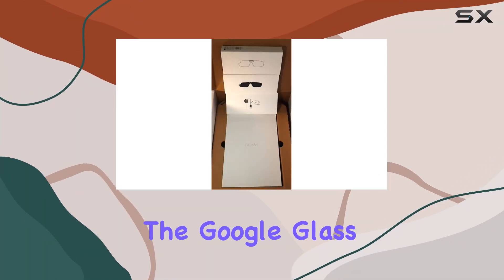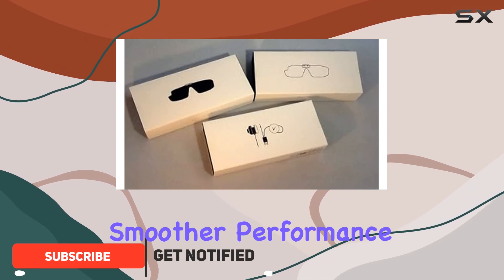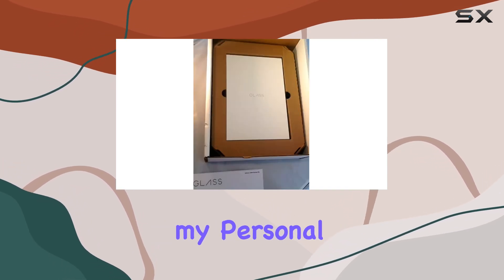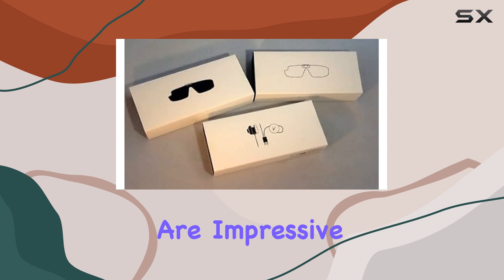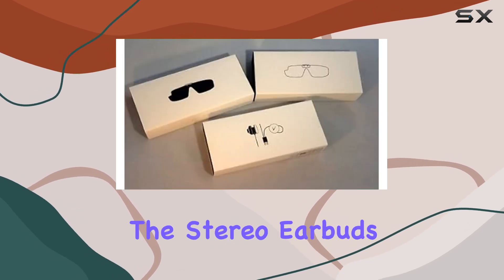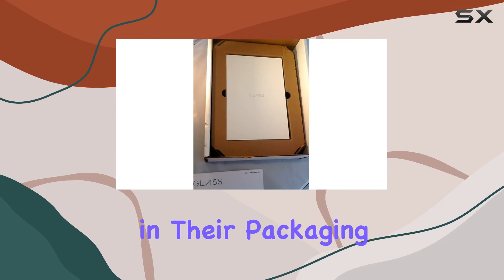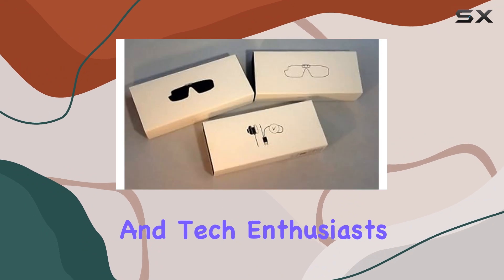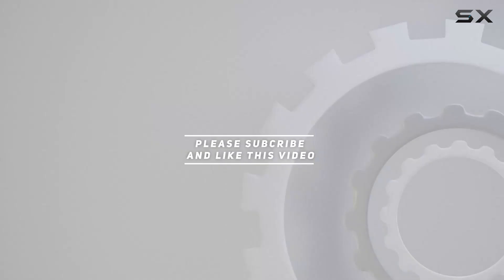Google Glass Explorer Edition XE V2 Cotton White - Deluxe Bundle | Experience the Future of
0:00 Intro
0:06 Review

Things that we mentioned in this video:
Google Glass Explorer Edition : B00IRFYWRC